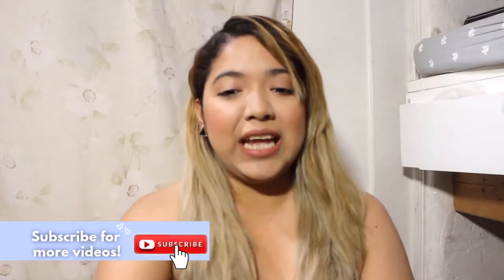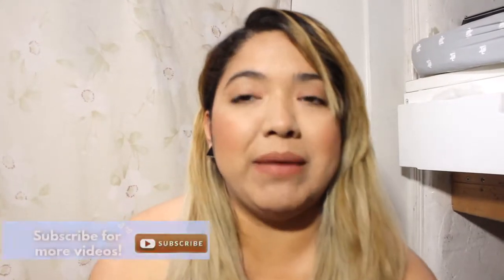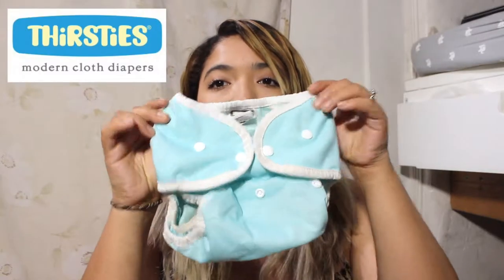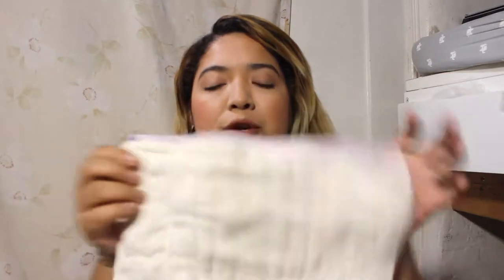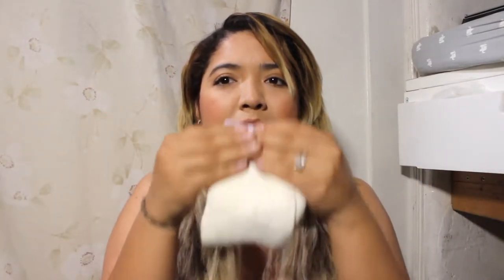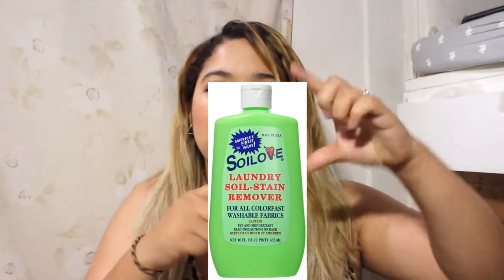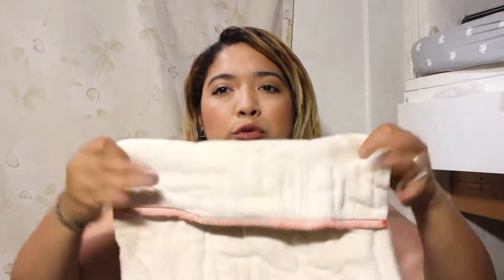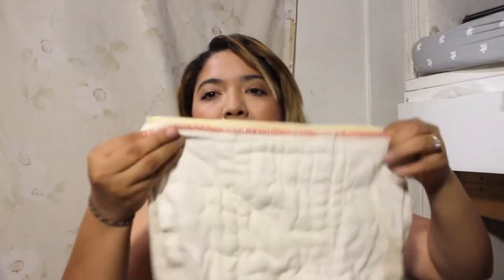PreFolds Review (Osocozy & Thirsties)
Bambo Nature Eco Friendly Baby Diapers

OsoCozy Flannel Baby Wipes

Thirsties Diaper Pail Liner,

OsoCozy Better Fit Unbleached Prefolds